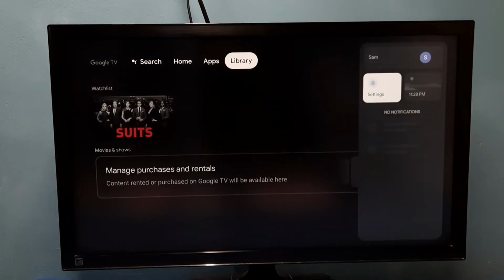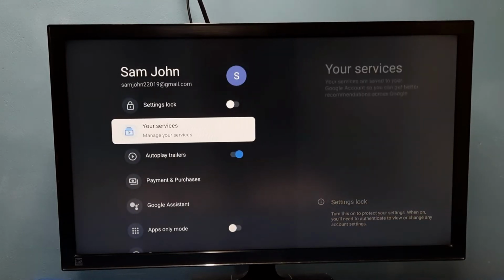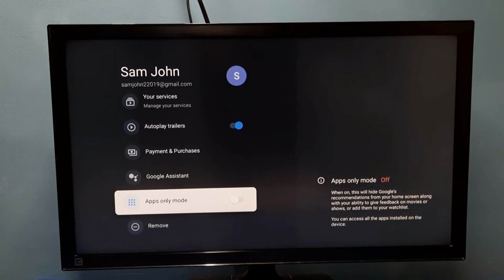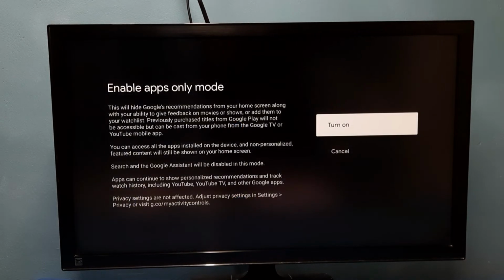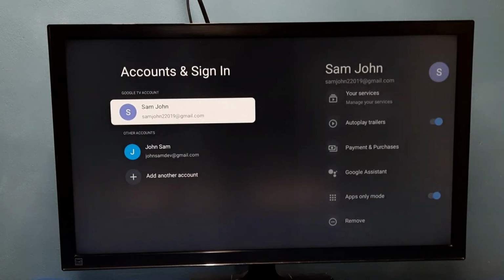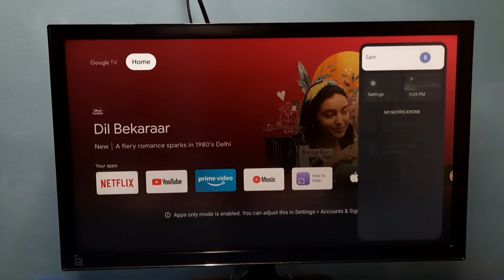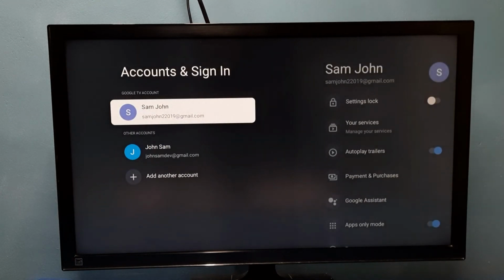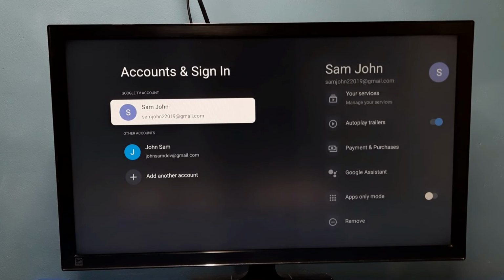Google TV : How to Enable or Disable App Only Mode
Google TV : How to Turn ON or OFF App Only Mode,
Google TV,
Android TV,
Android,
Smart TV,
Google,
television sets,
digital media players,
set-top boxes,
soundbars,